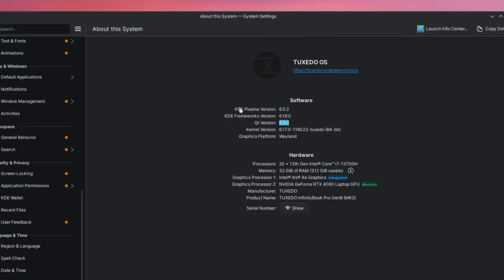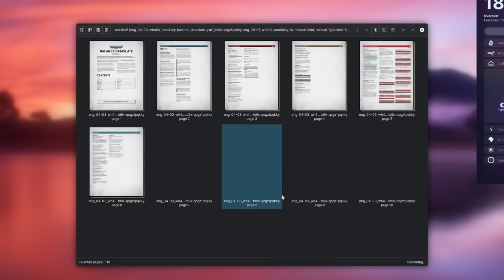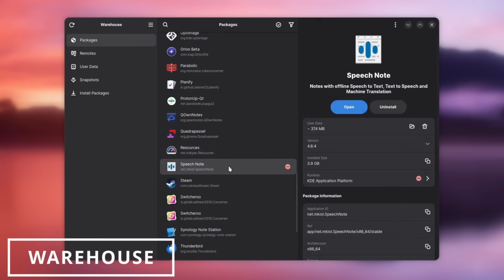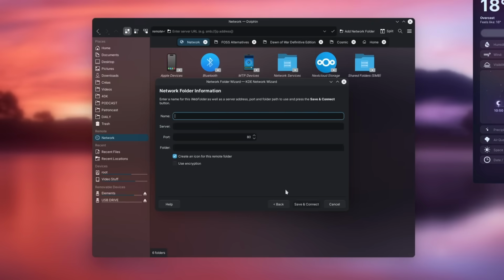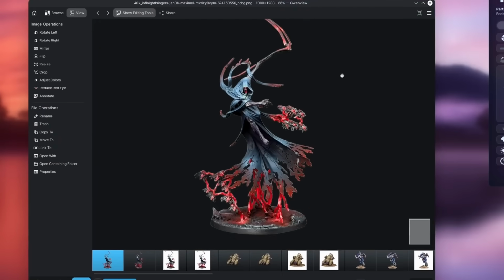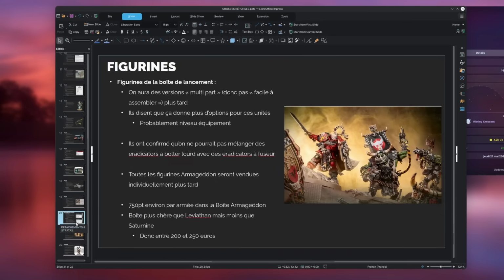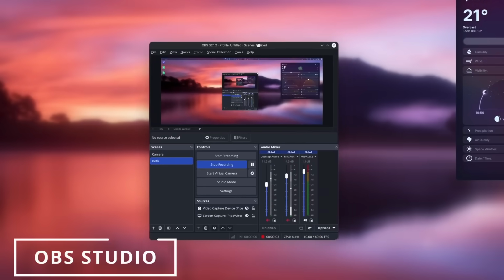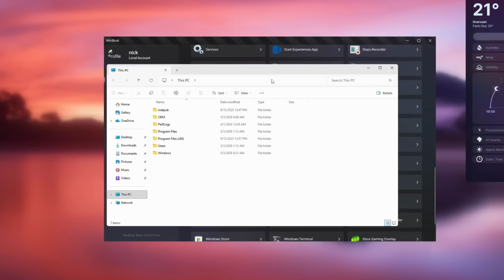My complete Linux Setup: KDE tweaks, theme + all apps & utilities I use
Check out TuxCare's Endless LifeCycle Support for Amazon Linux 2 (and other)

Timestamps:
00:00 Intro
00:40 Sponsor: TuxCare
01:45 Desktop Environment
04:11 Web Browser
06:05 Cool Utilities
09:12 Task management
10:38 File Manager
11:58 More cool utilities
15:14 Backups and Syncing files
17:17 Image & graphics
18:21 Document Editing
19:56 Note Taking
21:33 Video Editing & Recording
23:42 Email & Calendar
24:13 Other tidbits
25:33 Sponsor: Tuxedo Computers